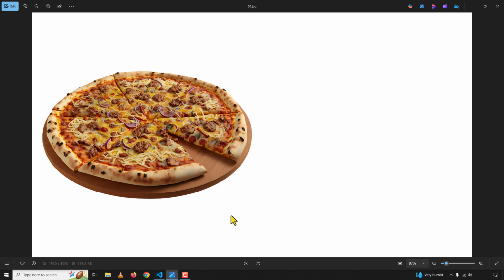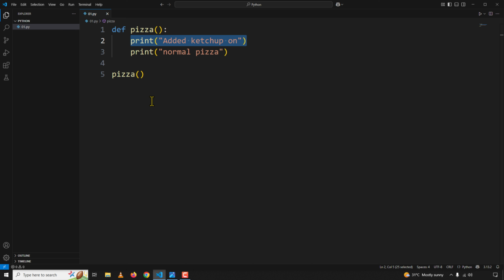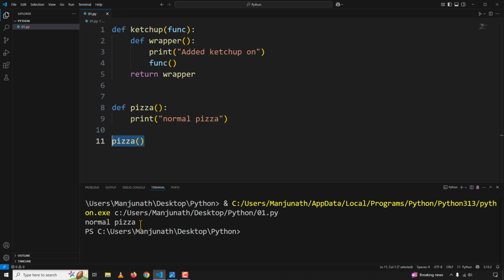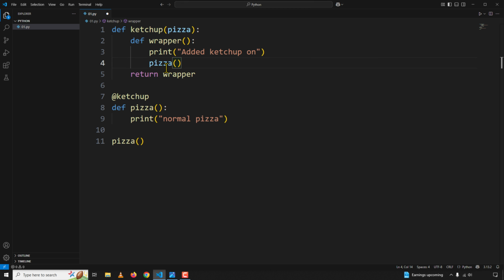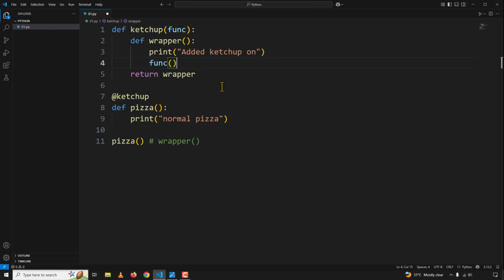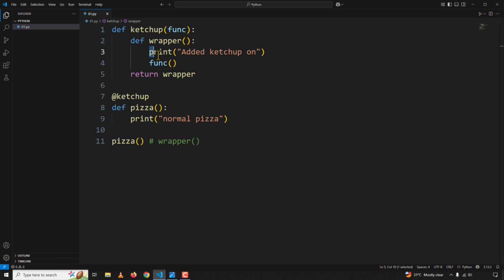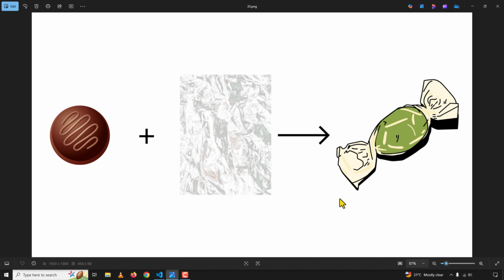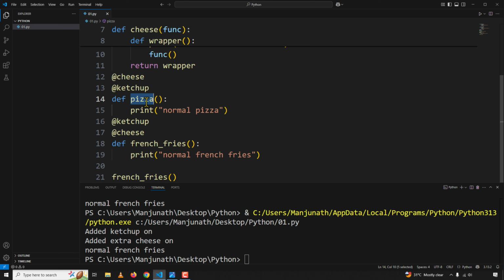Python For Beginners - 37 - Decorators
Hello everyone,

In this video, we will learn about decorators in Python.